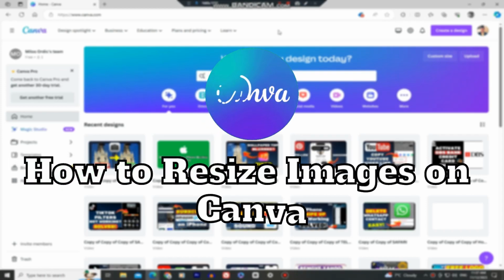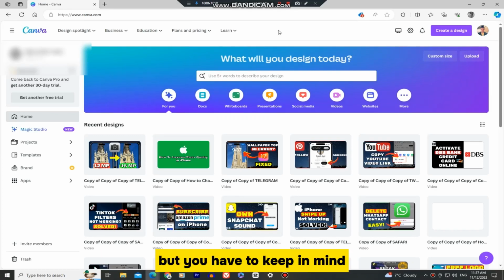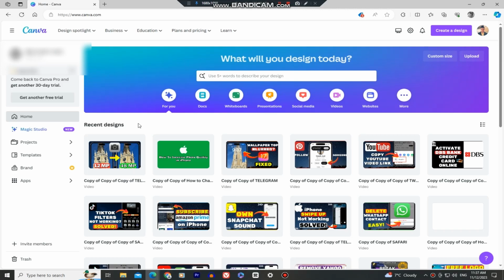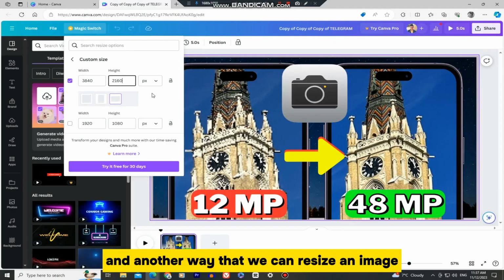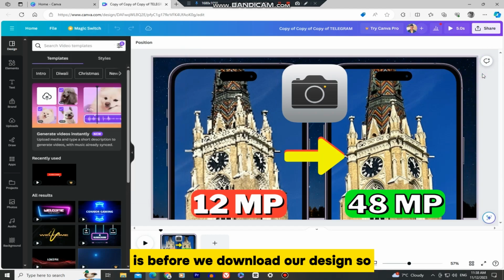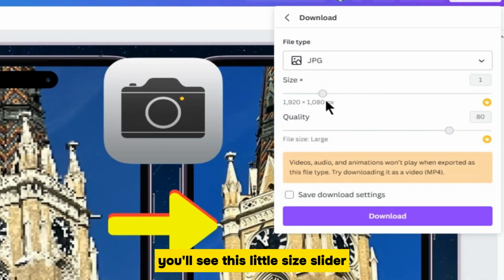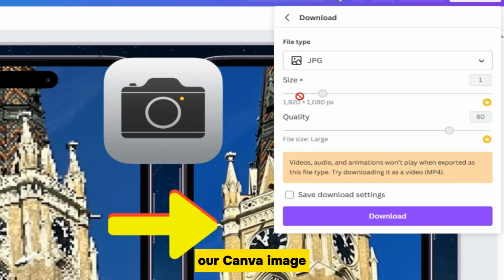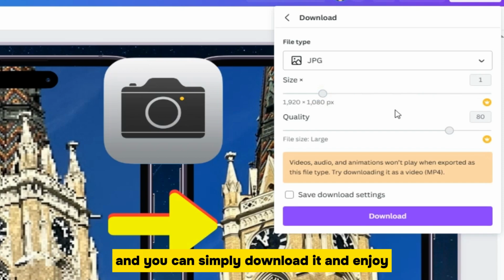How to RESIZE Images on Canva [Easy Way] | Step-by-Step Tutorial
Let's see how you can easily resize your images (designs) in Canva. Canva is a great graphic design tool, and if you have a design on which you have to change the resolution, we've got you covered.